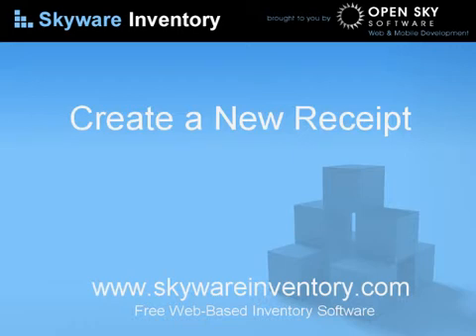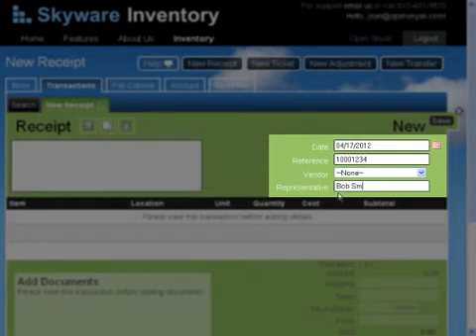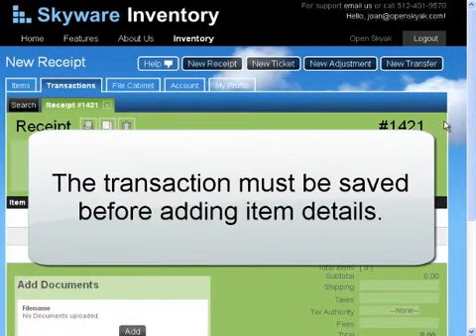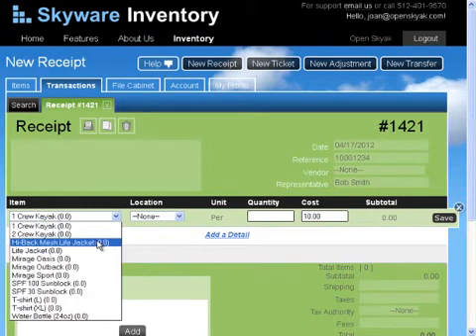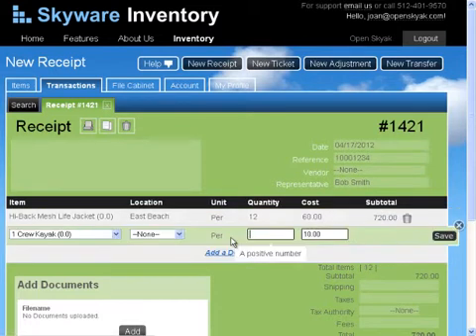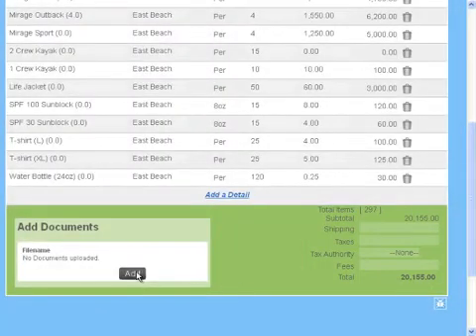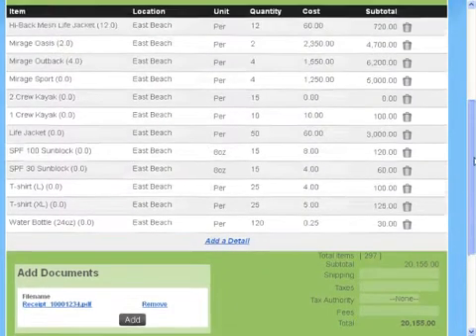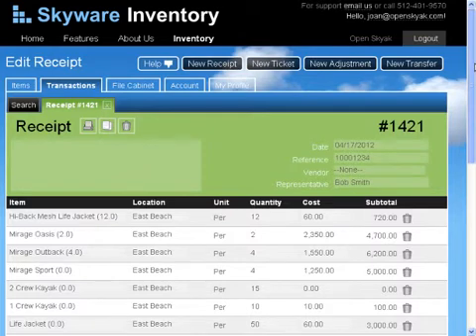Using Receipts with Skyware Free Web-based Inventory Tracking Software - SkywareInventory.com